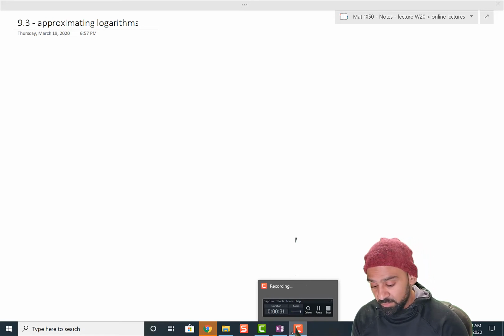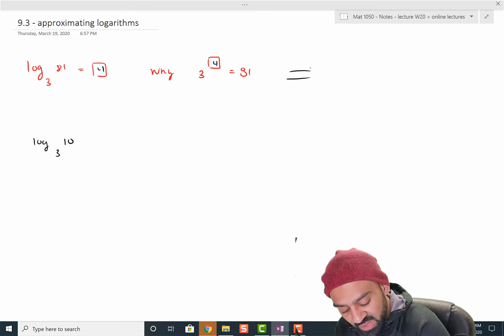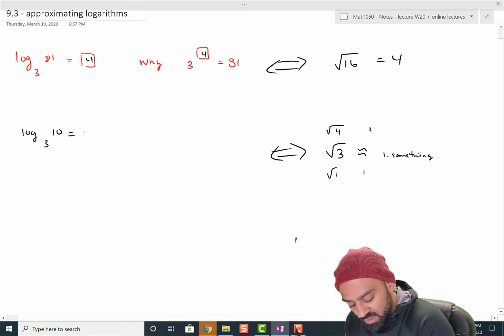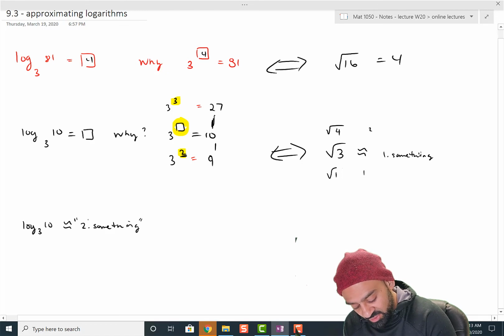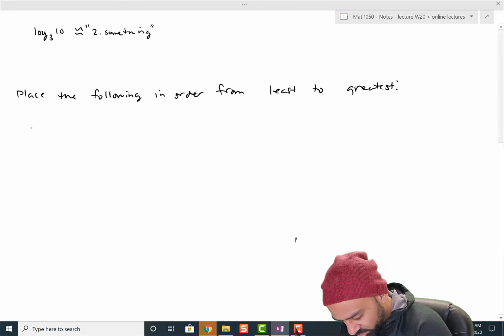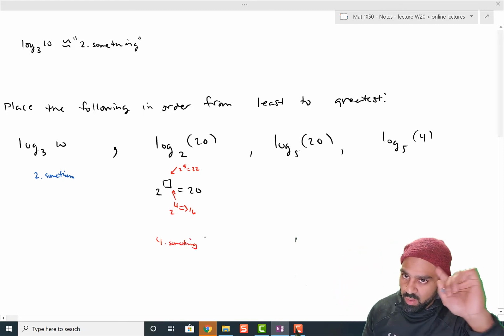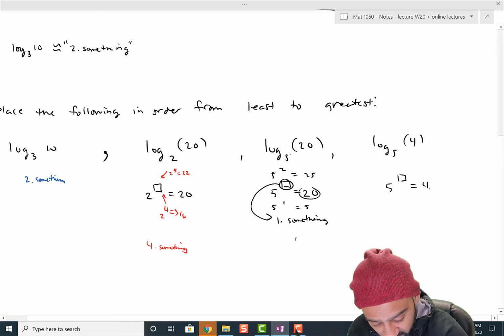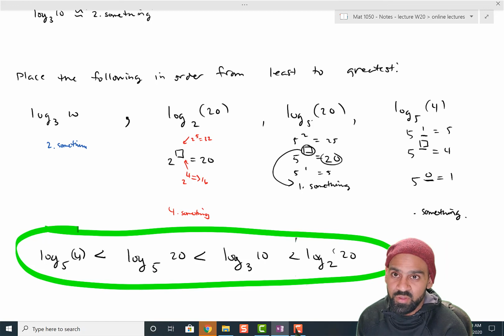S9.3 - logarithms approximations (Part 4)